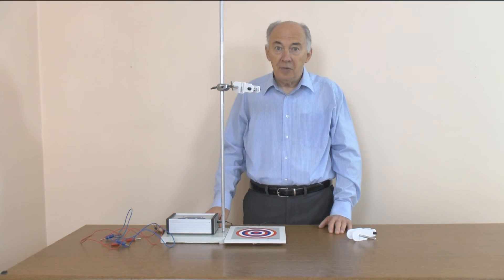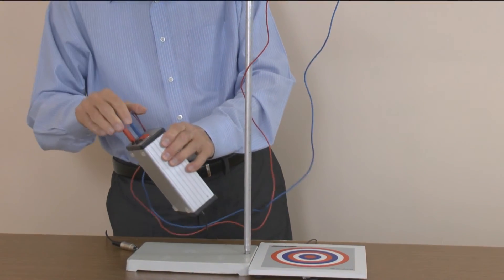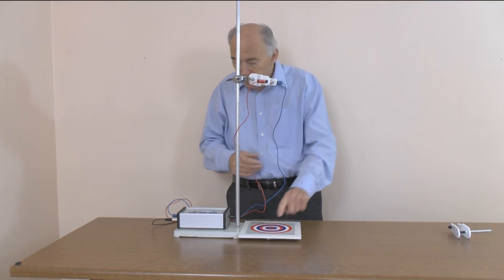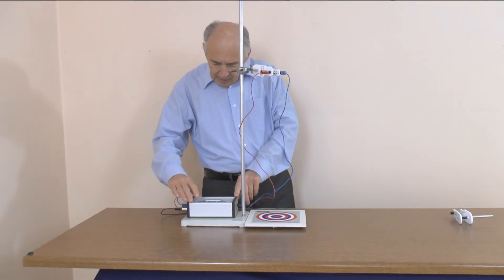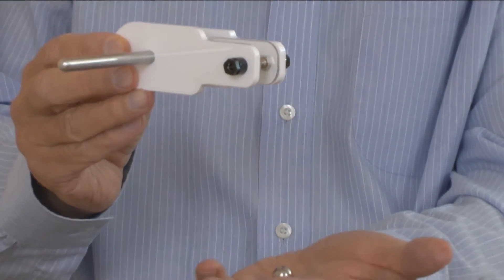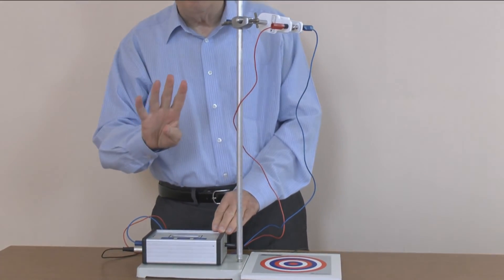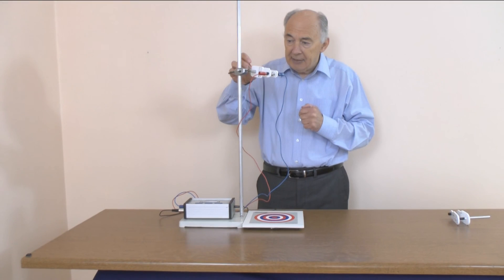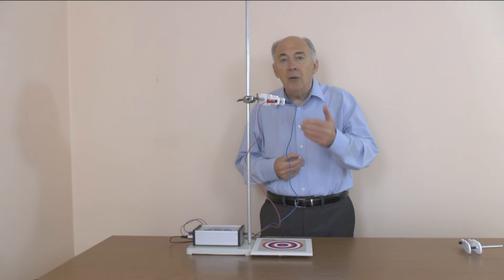g by FreeFall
Measuring 'g' by freefall using our Release Mechanism and Timing Plate